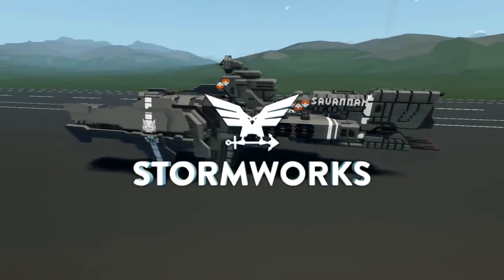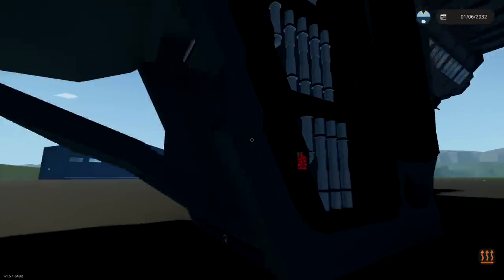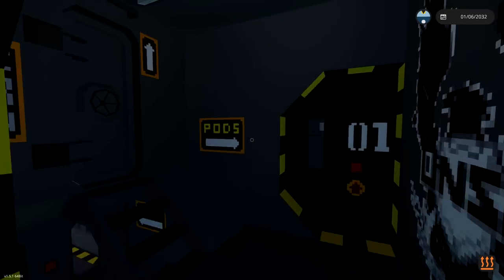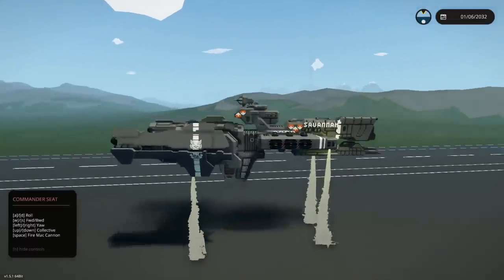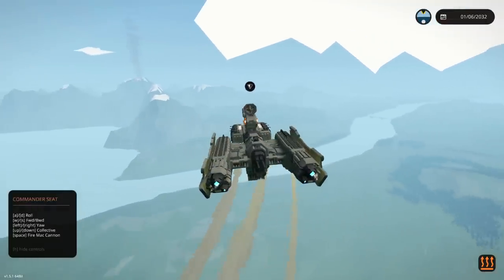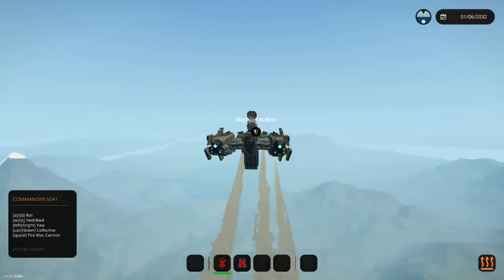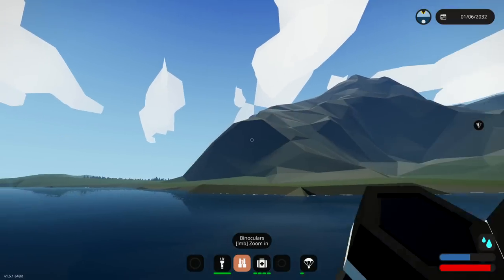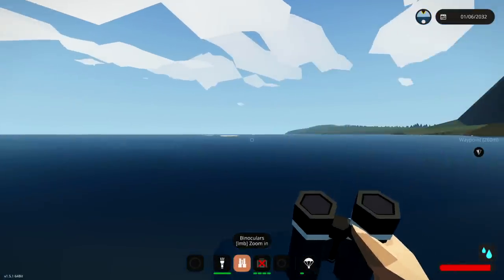EPIC HALO SPACESHIP With Working DROP PODS!? In Stormworks!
Check out this awesome Halo Spaceship in Stormworks with Frantic! We're going to test this thing out by firing at unsuspecting victims. Sounds about right? It also has drop pods! How cool!